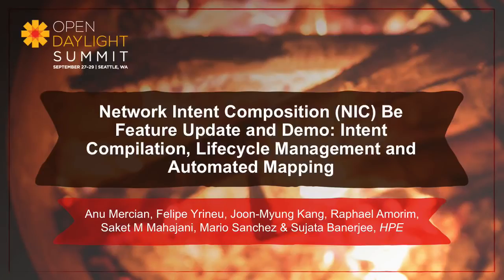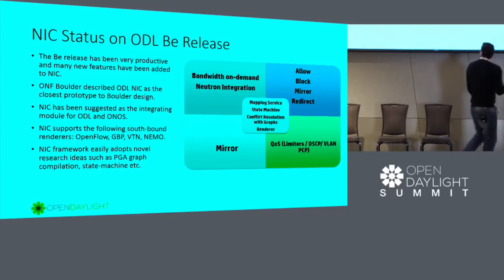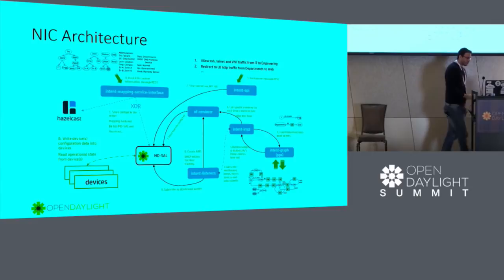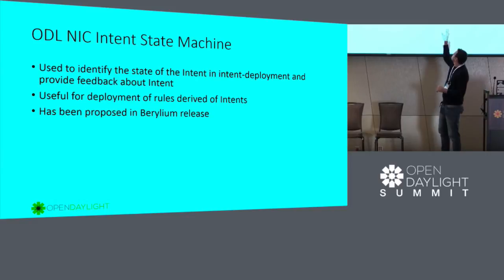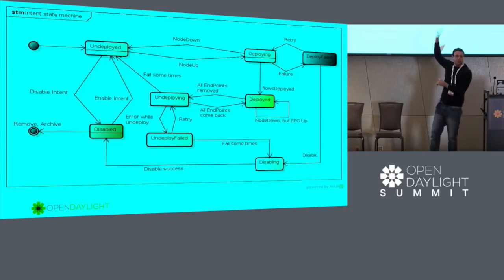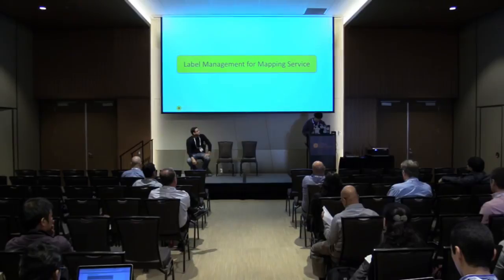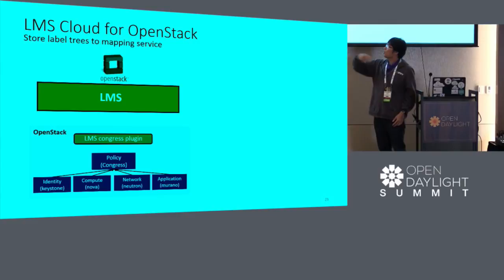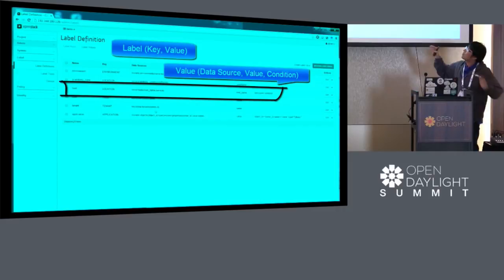Network Intent Composition (NIC) Demo HPE Team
Network Intent Composition (NIC) Be Feature Update and Demo: Intent Compilation, Lifecycle Management and Automated Mapping - Anu Mercian, Felipe Yrineu, Joon-Myung Kang, Raphael Amorim, Saket.

Damien Garros, Customer Enablement Engineer at Apstra, gives the delegates a demo of how to use their intent-based networking platform from a developers role. This includes the ability to add.

Raphael Amorim.

Intent-based networking is a hot new topic in the networking industry right now, but what really is intent-based networking?